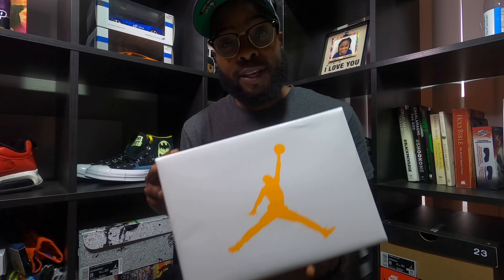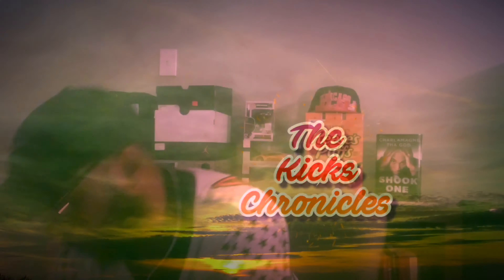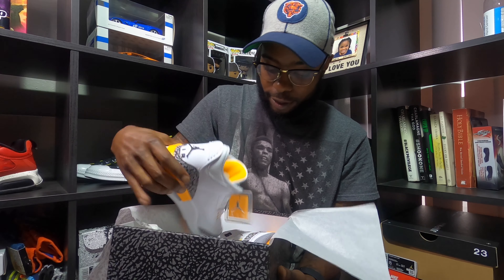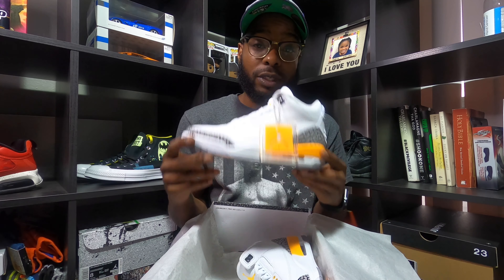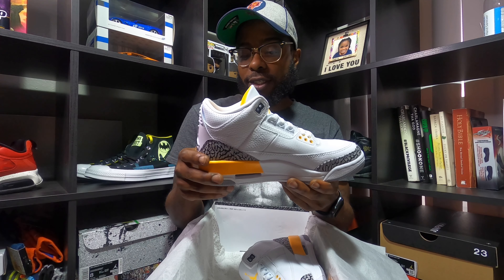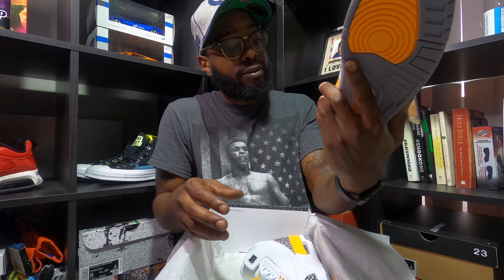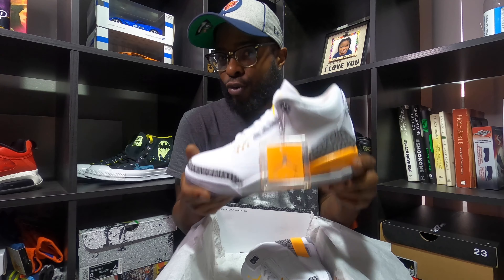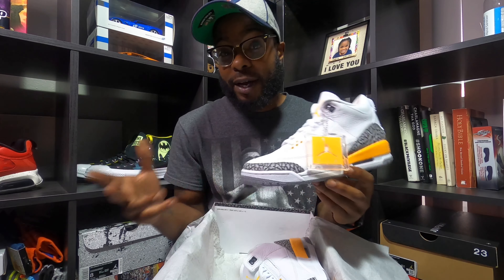Talk About a Steal!! Need A Size Swap 🙏🏿 | Jordan 3 Laser Orange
Jordan 3 Laser Orange!  I need to size swap!! I need a size 9.5W/ 8M in this shoe 🙏🏿. This is a dope shoe.

Leave a like or dislike